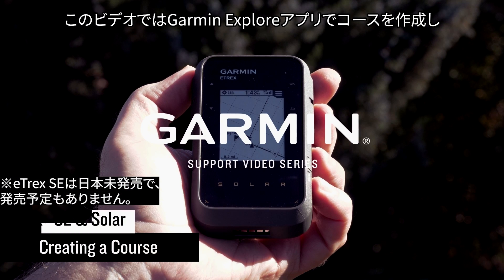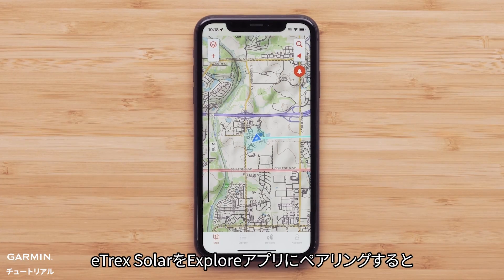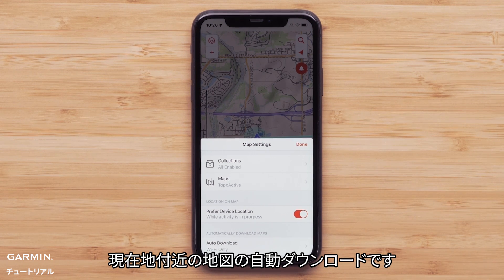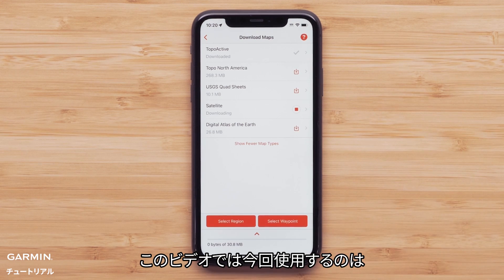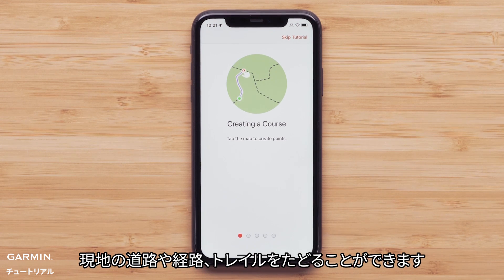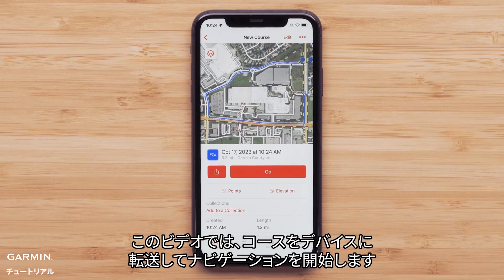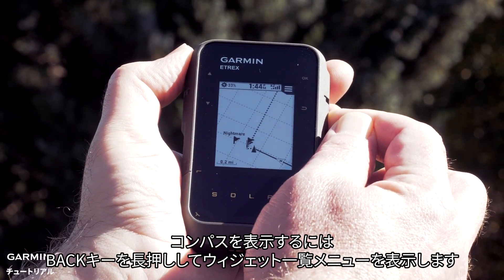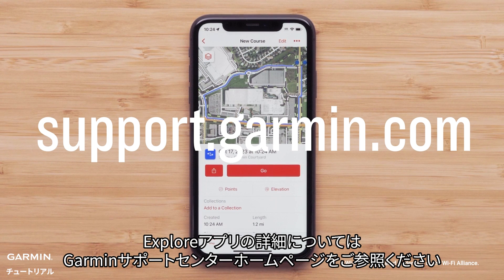【操作方法】eTrex Solar：コースの作成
このビデオでは、対応するスマートフォンまたはタブレットのGarmin Explore Appを使用して、eTrex SEまたはeTrex Solar GPSハンドヘルドナビゲータ用のコースを作成する方法について紹介します。

0:00 ビデオ紹介
0:11 準備事項
0:24 地図のダウンロード
1:15 コースの作成
2:00 コンパスの使用
2:23 エンディング

※eTrex SEは日本未発売で、発売予定もありません